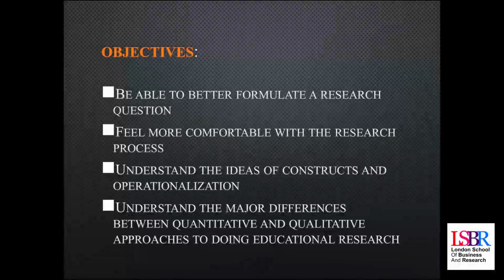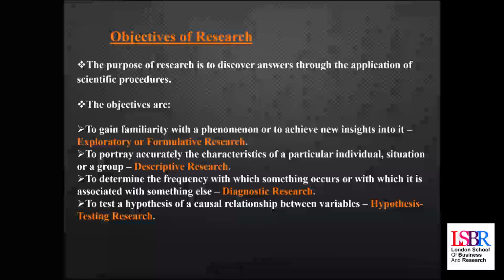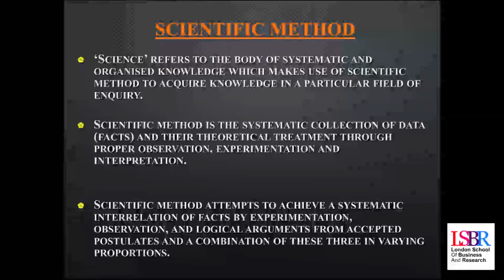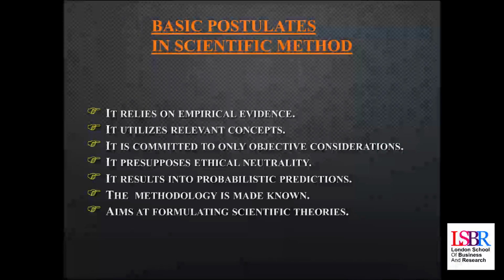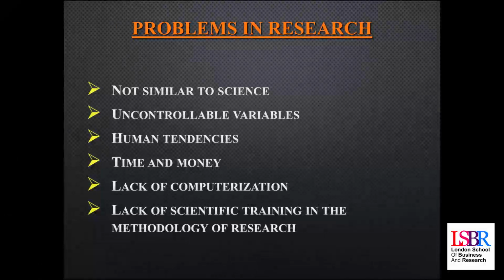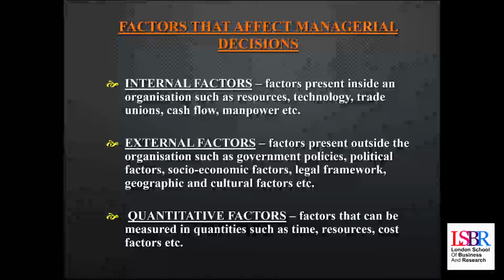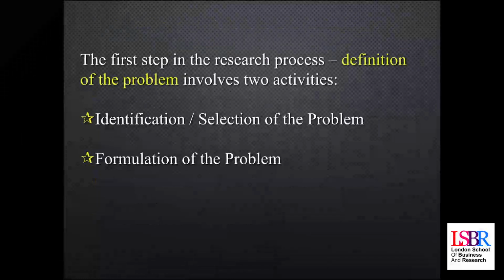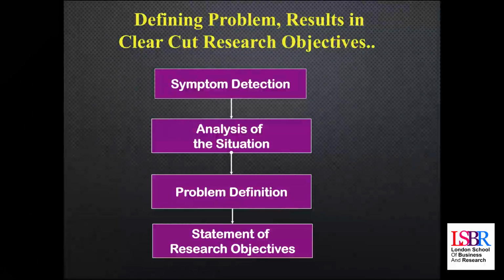Research Methods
London School of Business and Research, UK invites you to an interesting topic on Research Methods.  During this 2 hour lecture you would be learning about the following topics:

-  Role of Social Sciences in Research,
-  Understanding the broader implications of good quality research,
-  The Research Process
-  Breaking down the research process into smaller sections
-  Research questions and hypothesis
-  Conducting a literature review - Databases, search strings, synthesizing

For more details about the Research Courses available at the London School of Business and Research, please